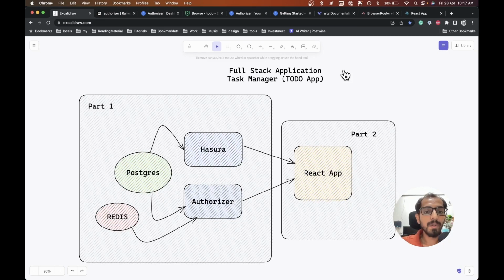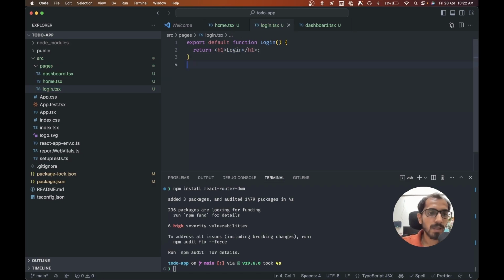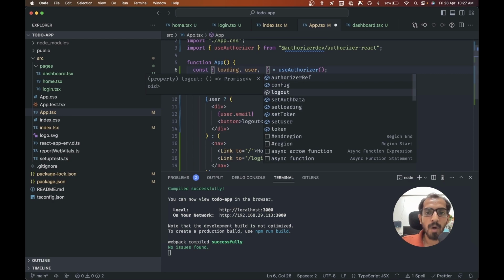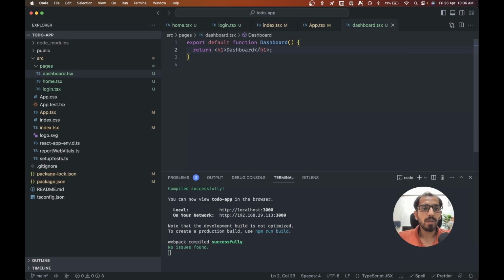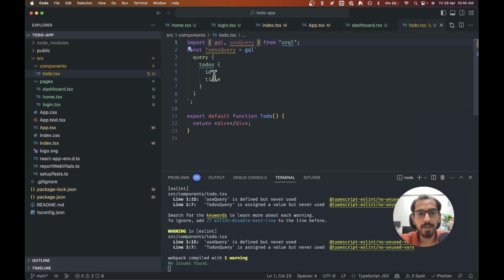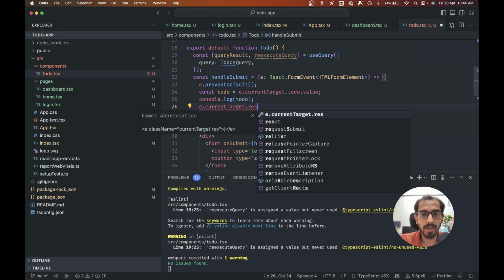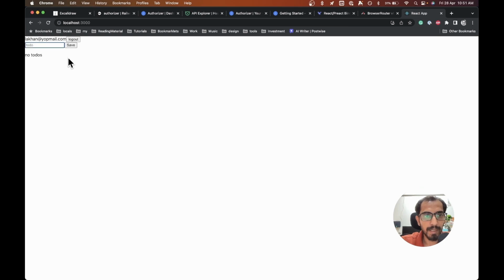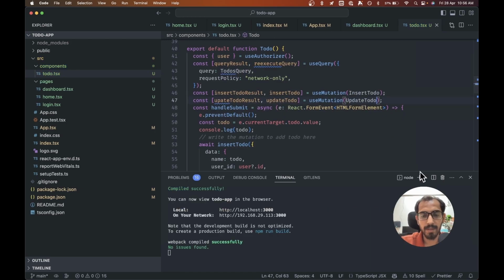Full stack application development (Part 2) using @HasuraHQ, authorizer.dev, @railwayapp & react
Unlock the Power of Fullstack Development!
Build Secure, Scalable Apps with Authorizer.dev, Hasura, Railway.app, and React.

Join this free comprehensive course and master the art of fullstack application development. Harness the combined potential of Authorizer.dev for authentication and authorization, Hasura for powerful APIs, Railway.app for hassle-free deployment, and React for dynamic user interfaces.

Level up your skills and learn to create robust, database-independent applications with cutting-edge technologies.

In this video you will learn how to create web UI for an application using react, urql, react-router and authorizer-react